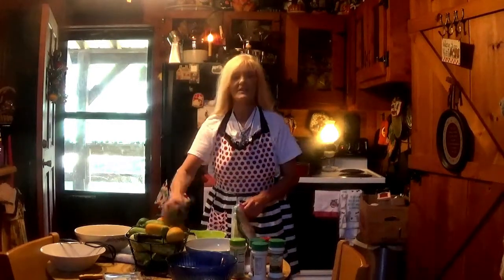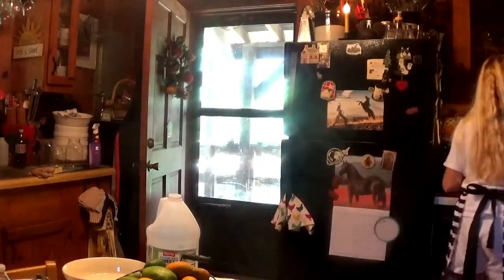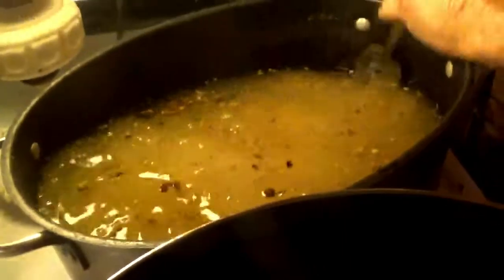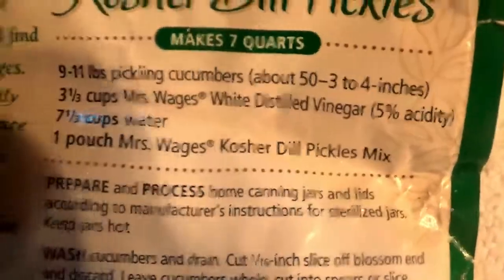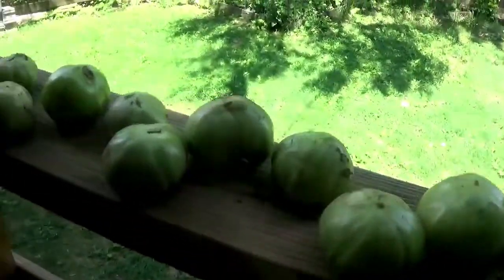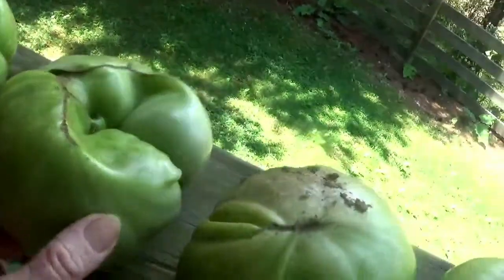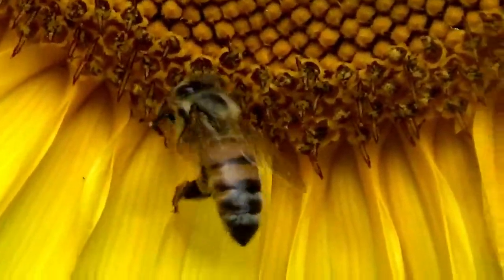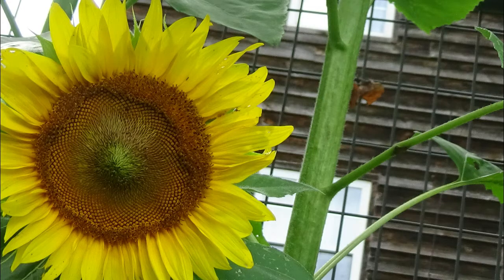CANNING PICKLES with Annie!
pickle Time, Garden time and Canning. It is Pickle time. The Harvest is starting to come in and there is no time to wait. Cucumber are coming in by the baskets and the tomatoes are getting so big they are breaking the vines. Now is the time for my canning parties. Grabbing my Mother and Sister on a beautiful weekend and recruiting them to help in the fun it is PICKLE TIME. I want to invite you all to join us in making bread and butter and dill pickles this weekend. Come in and join the fun.